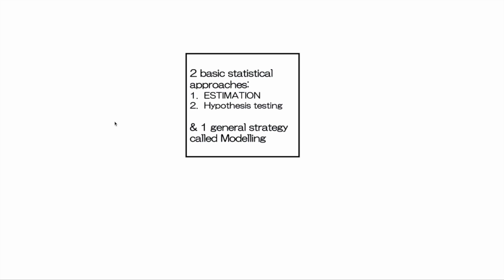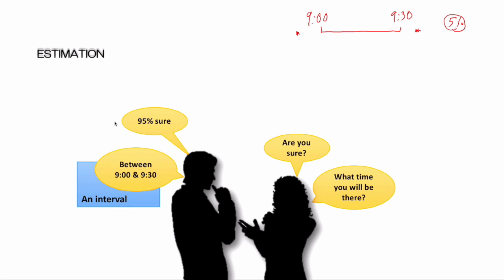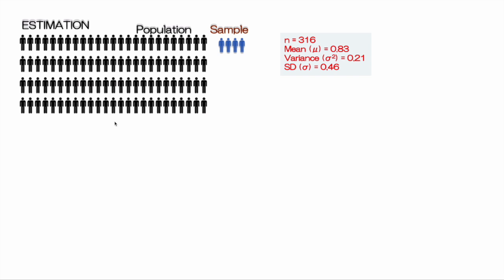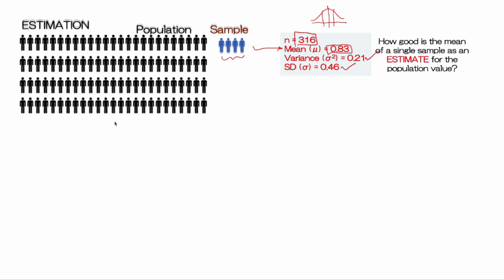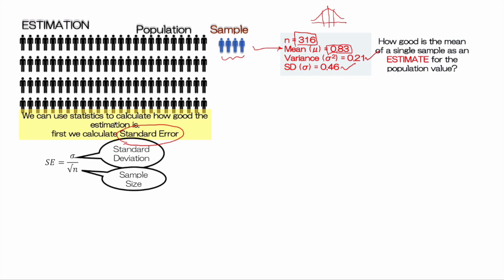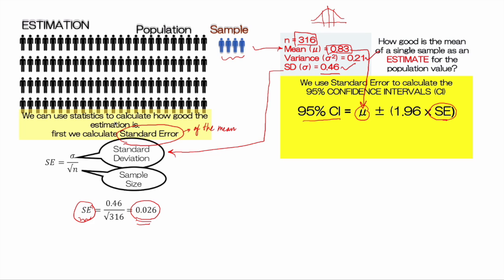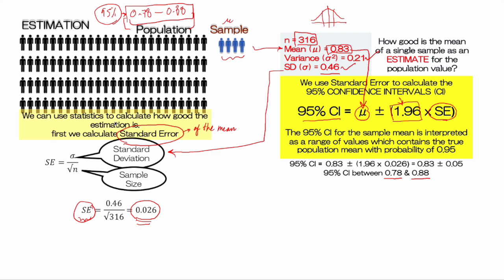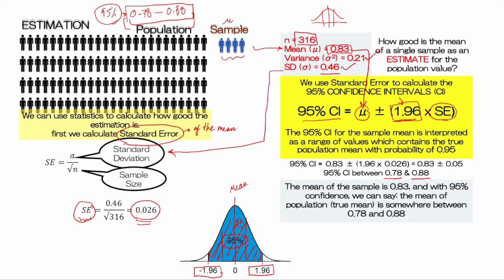Statistics 2-2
This video is about Statistics standard error and CI